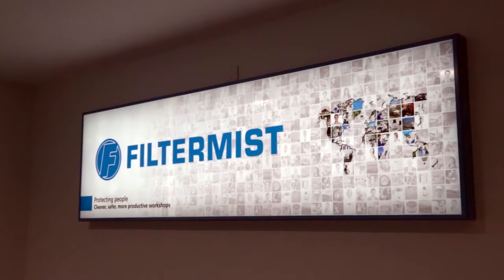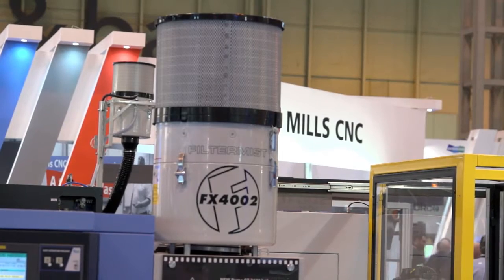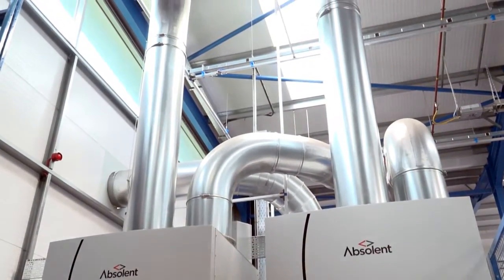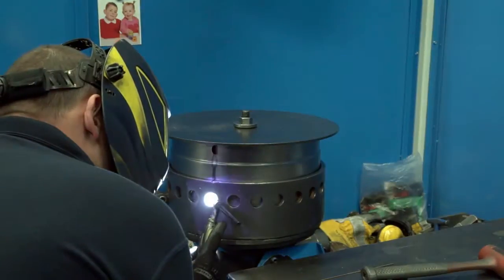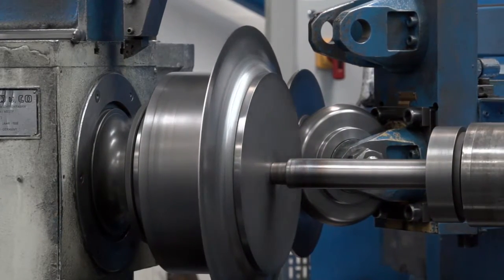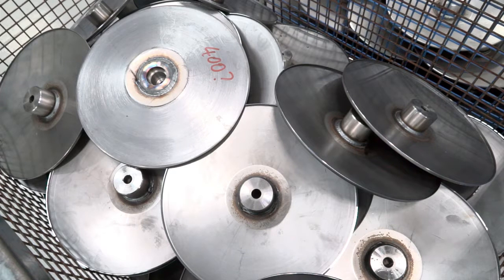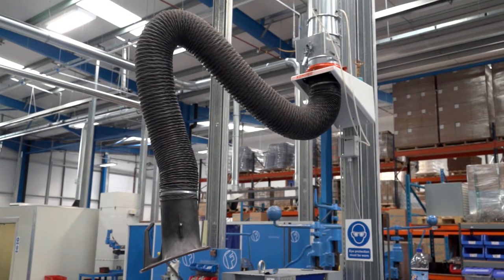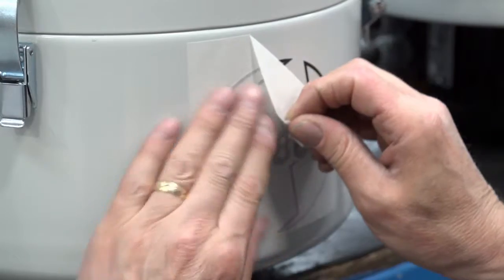Filtermist International entertain MTDCNC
Joe Reynolds of MTDCNC traveled to the Filtermist HQ in Telford West Midlands to learn more about the company and how their products improves the working environment.